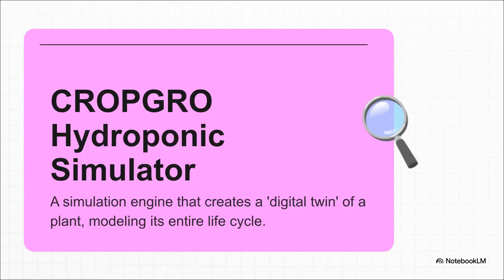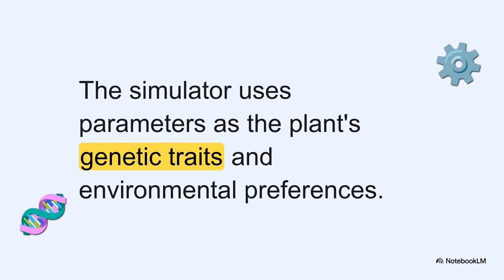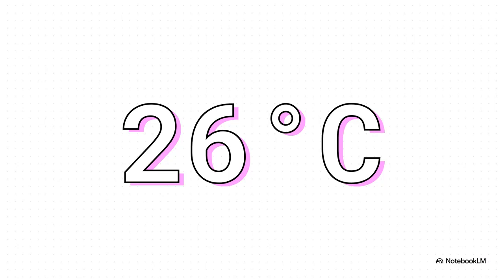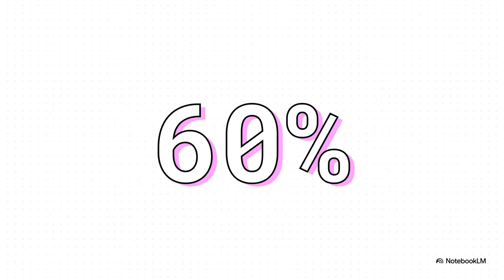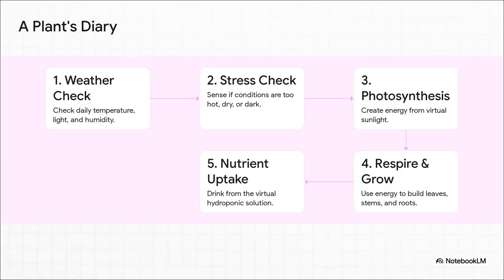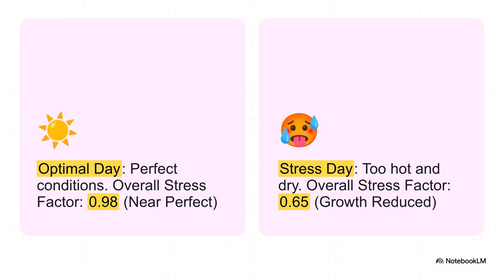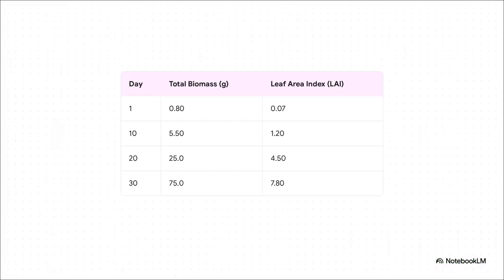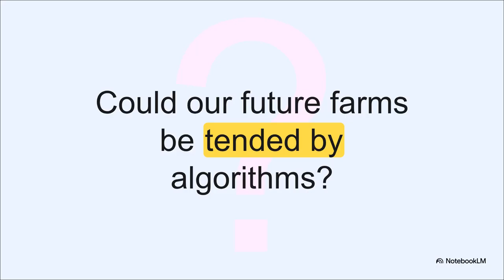Simulation platform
A sophisticated computational tool designed for research-grade crop modelling in hydroponic environments. This simulator integrates a multitude of advanced biological and environmental models, including genetic parameters, phenology, respiration, senescence, canopy architecture, nitrogen balance, nutrient mobility, root architecture, and stress responses like temperature and water stress. Furthermore, it incorporates an environmental control system to simulate controlled conditions. The code illustrates the simulator's initialisation process, showcasing the loading of various sub-models and configurable simulation parameters which govern plant growth, stress thresholds, and nutrient management, ultimately enabling the prediction of detailed daily crop outcomes.